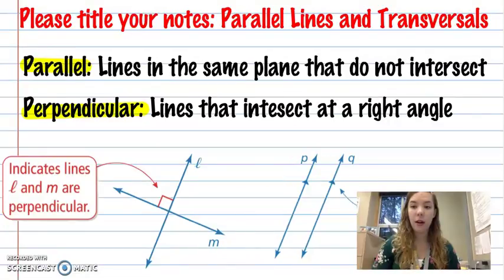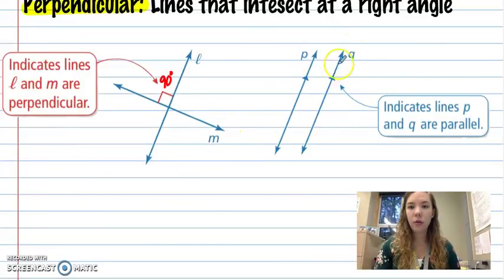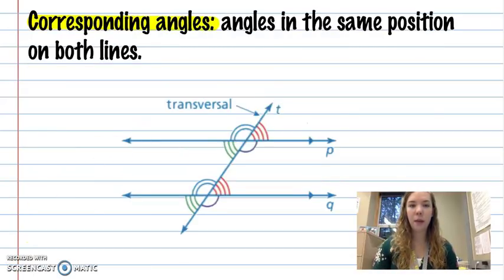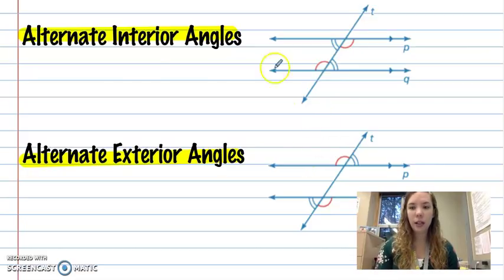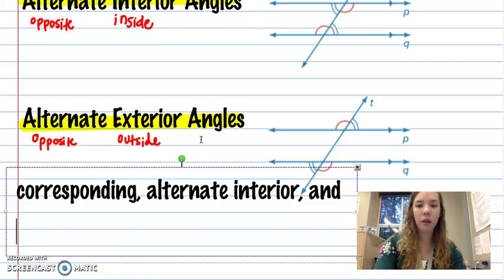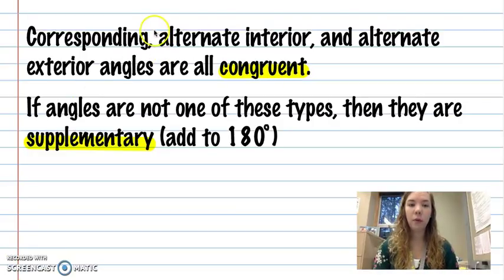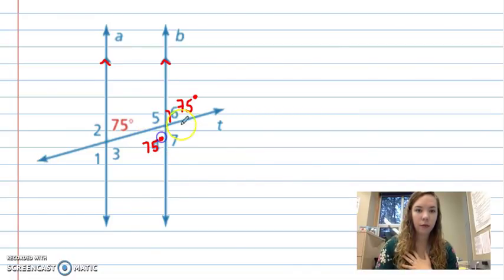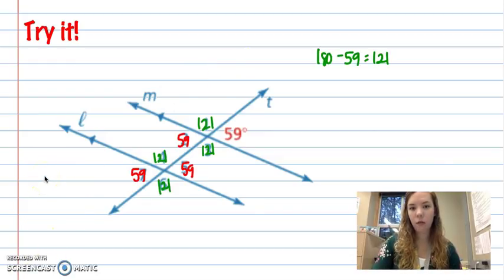Parallel Lines and Transversal Notes